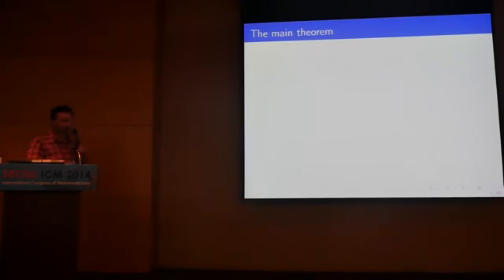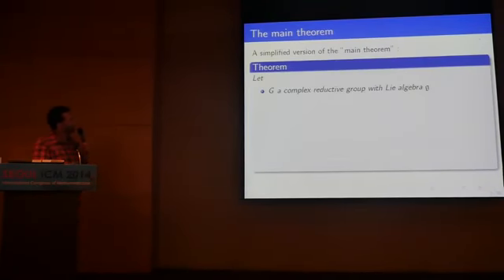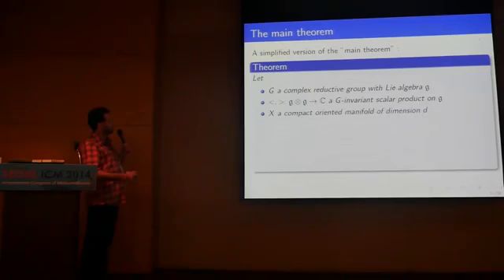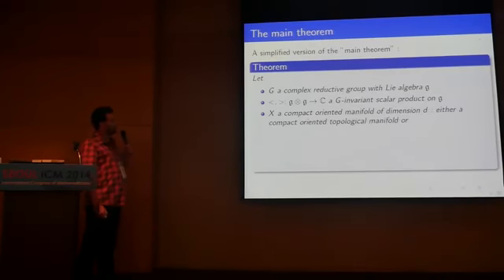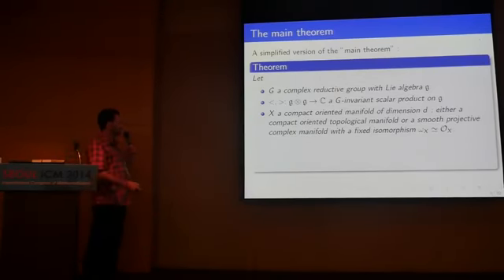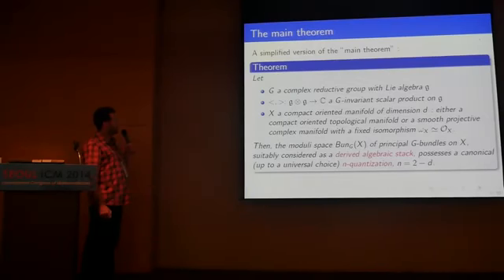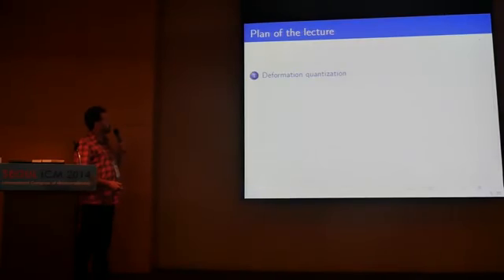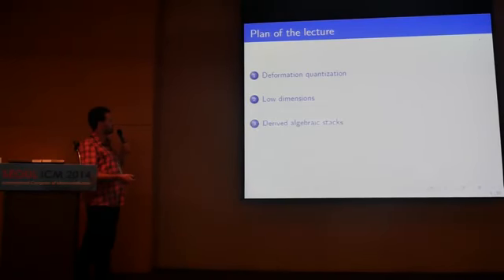Derived algebraic geometry and deformation quantization